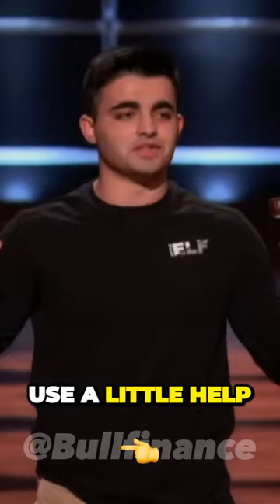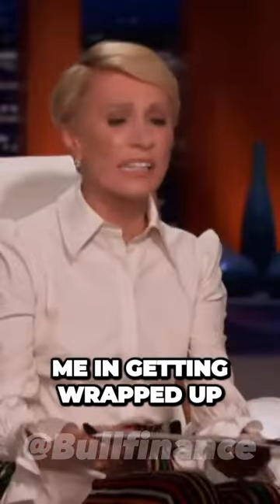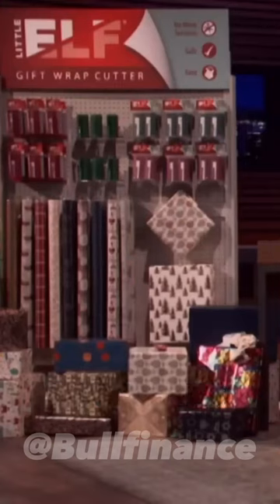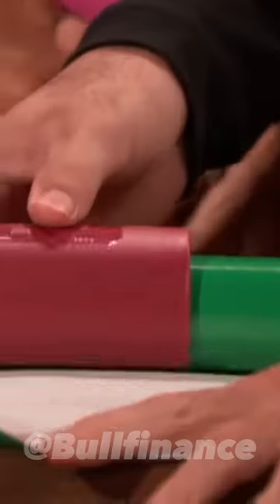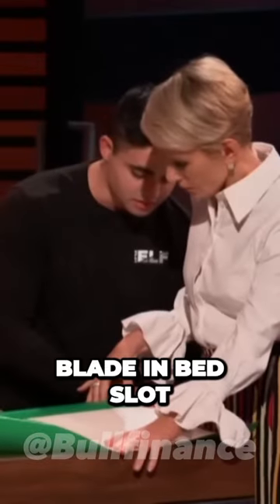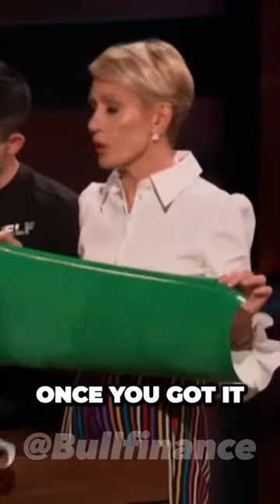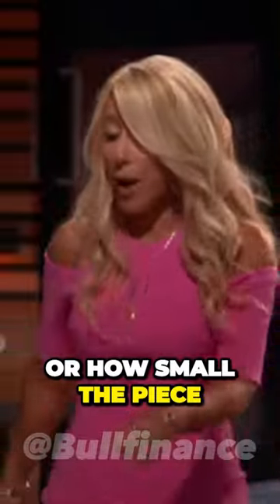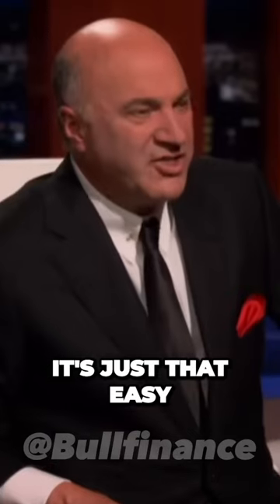🤤 So satisfying product in Shark tank 😍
In this video, you will see Little Elf. It is a smart tool for cutting packing paper which simplifies work with it during Christmas time. It is a very smart invention.

Thank you for your support. You are amazing 😍

Watch us on instagram @bullfinance